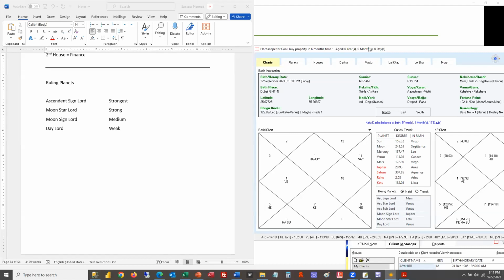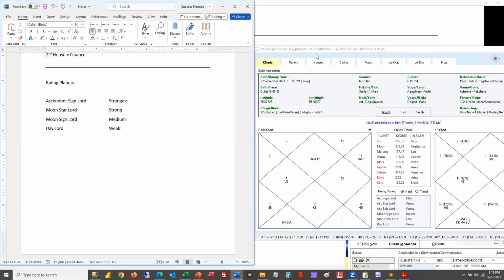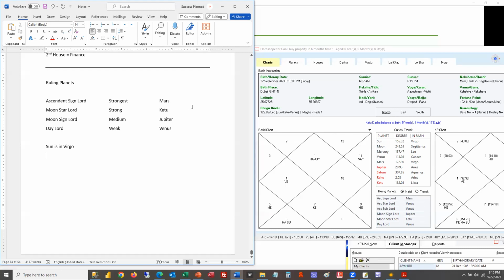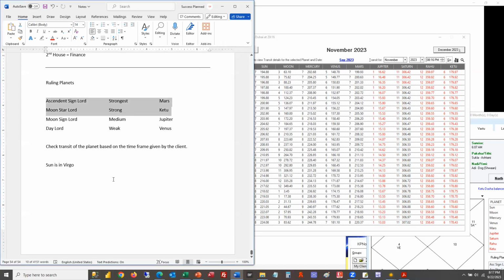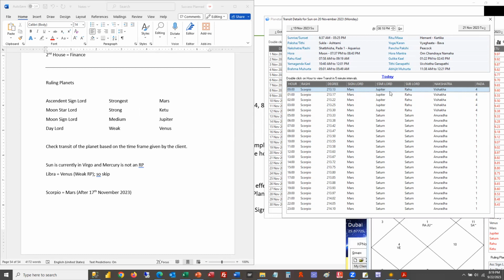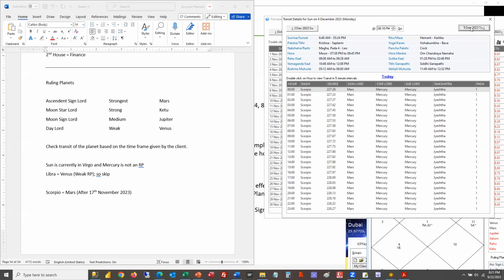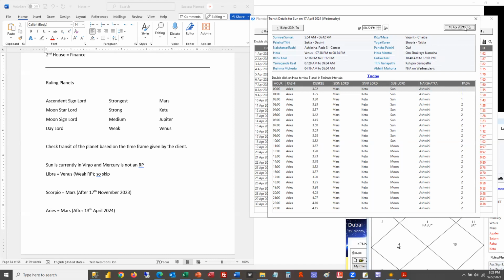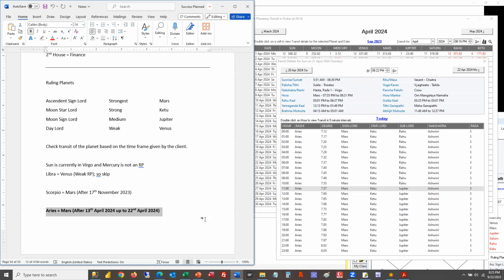Astro Vastu Course - Using Ruling Planets to Time Events in KP Astrology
Learn how to use Ruling Planets in KP Astrology to time events. This method uses Sun transit to arrive at the timeline for an event.